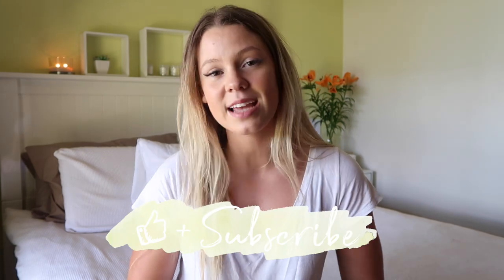MANGO AND STRAWBERRY SPRITZER | healthy, refined sugar free, non-alcholic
Deliciously refreshing and healthy alternative. Try my mango and strawberry spritzer at your next Summer get together!

healthy everyday meals: HEALTHYKARMA1